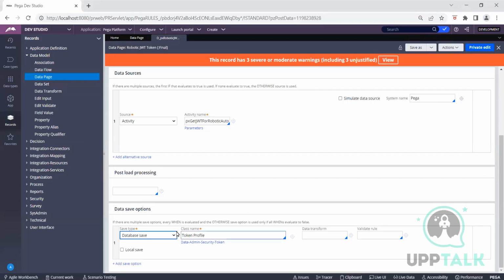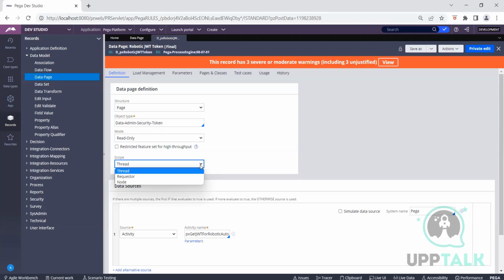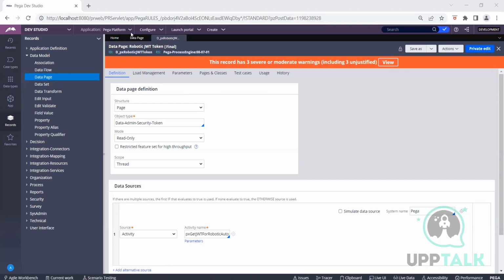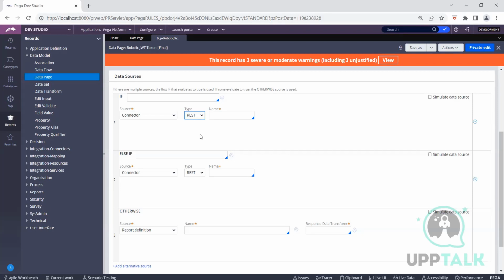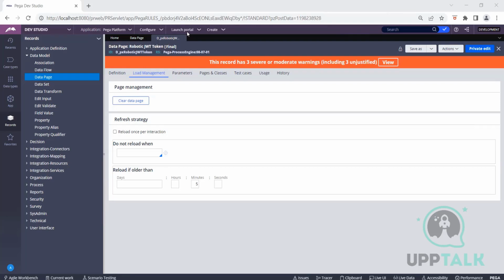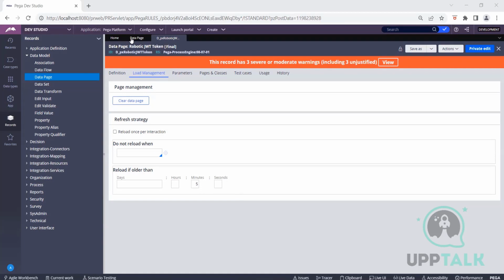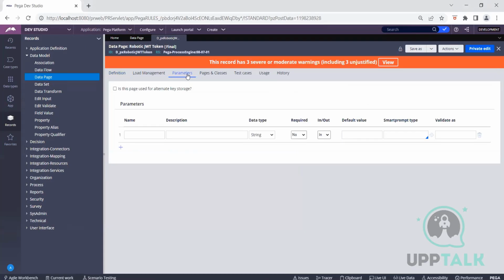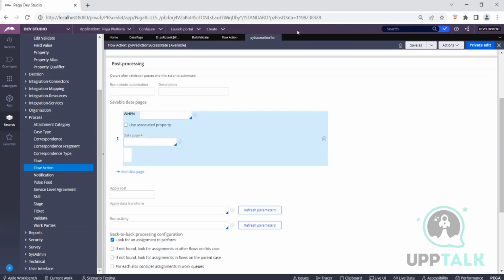Pega CSA Online Training | Pega CSA Course | Learn Pega CSA | Upptalk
In this Pega CSA video tutorial, you will learn everything you need to know to become a certified Pega system architect, including how to design and build comprehensive solutions using the Pega platform.
You will also learn how to troubleshoot and optimize Pega applications, and how to effectively manage projects using the Pega platform. In this video you will learn about OBJ and Report Studio.

Click on the "play" button and let's get started!

Find us on Upptalk to learn Pega CSA course online.

Data page                     00:55
Data Source                 19:20
Load management     29:00